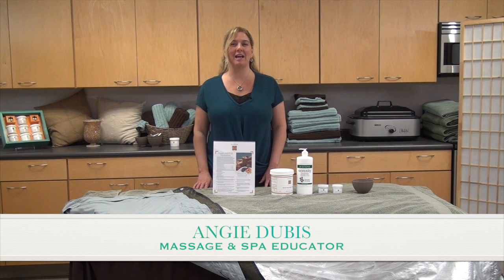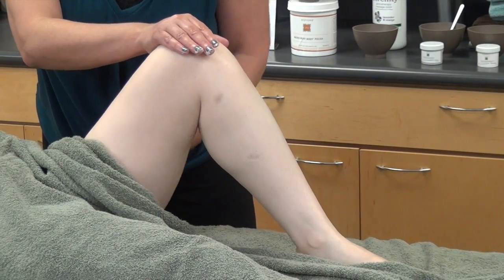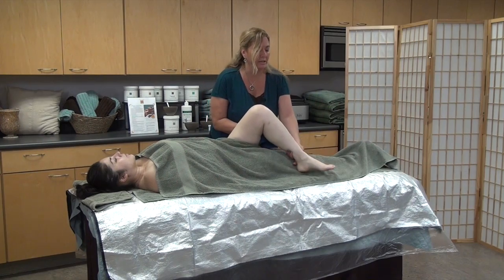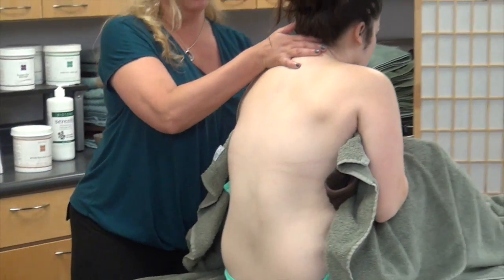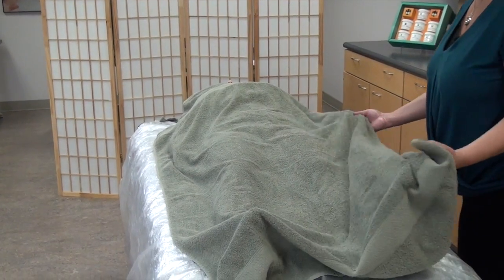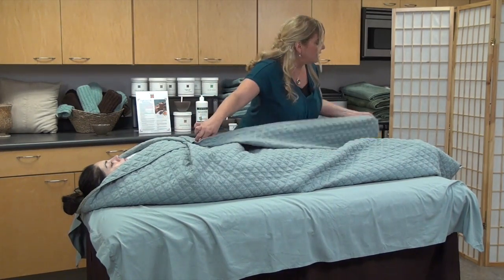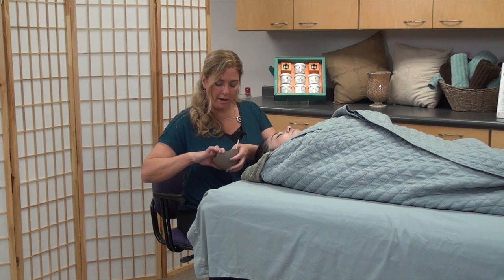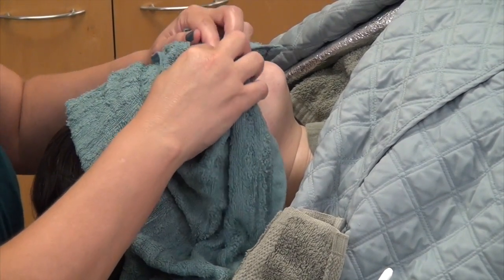Biotone Hydration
This video is about Biotone Hydration